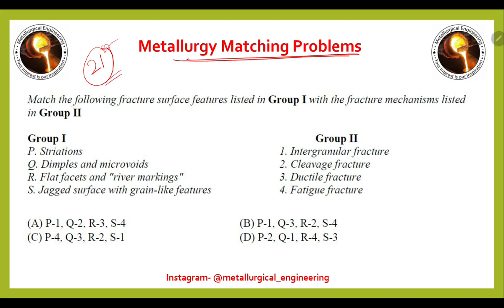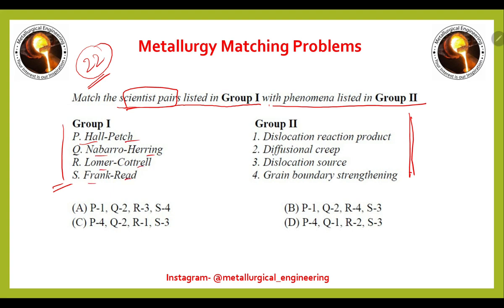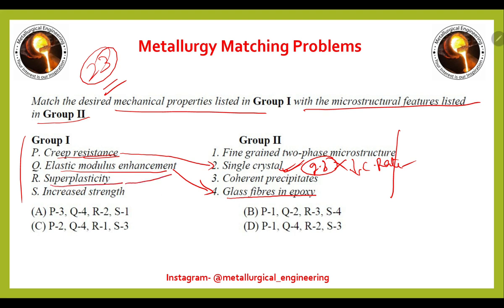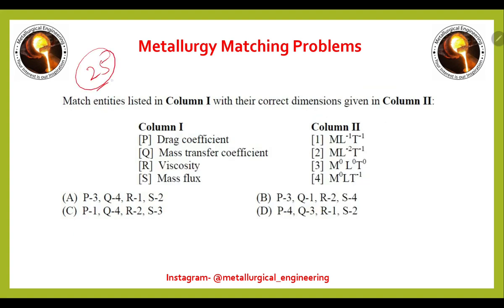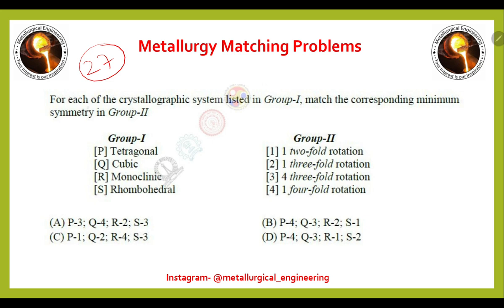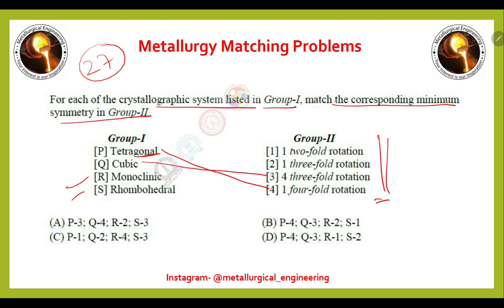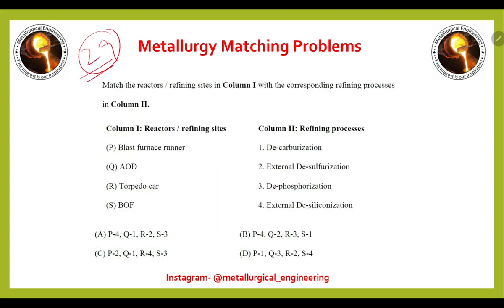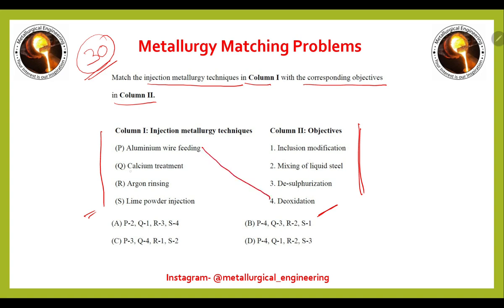Matching Practice Problems || Part 3 || Metallurgy || GATE MT 2024